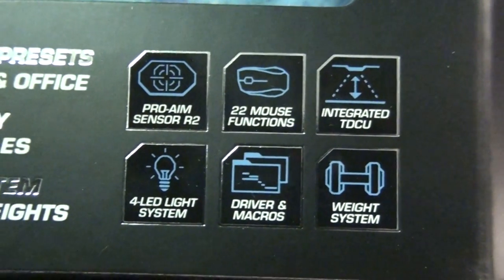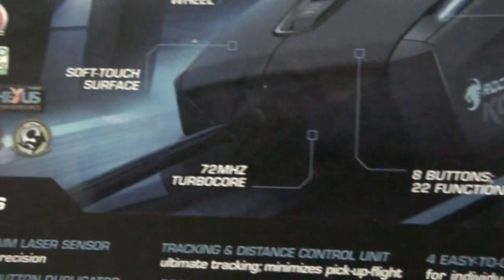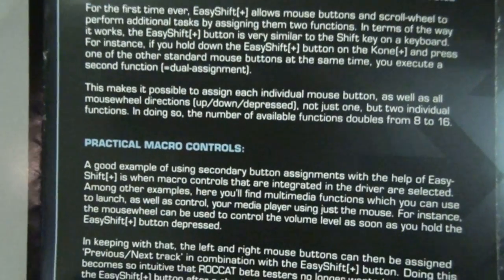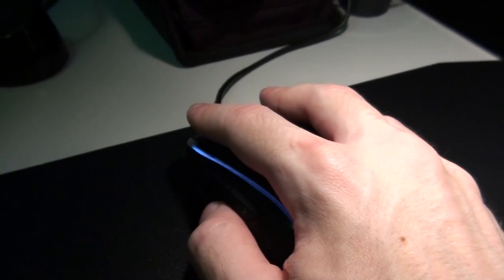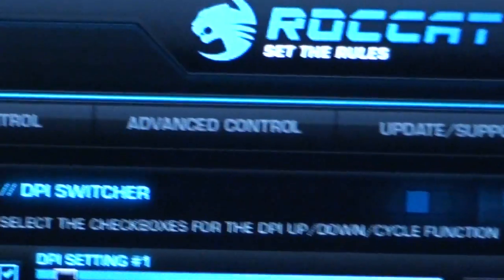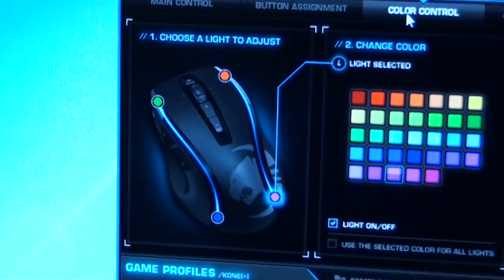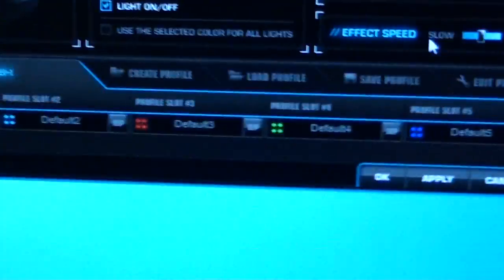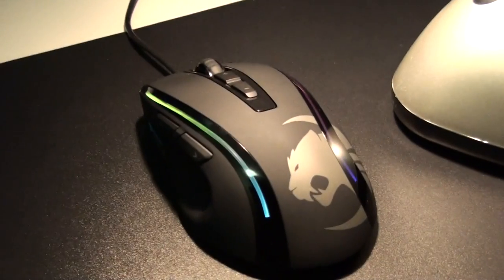Roccat Kone[+] 6000DPI Gaming Mouse Review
A good look at the Roccat Kone[+]. This mouse has a lot of unique features. It has an on-board processor, which gives it the ability to scan your mouse pad and calibrate itself to suit the surface. The customizations for this mouse through the software are some of the most extensive that I have seen.